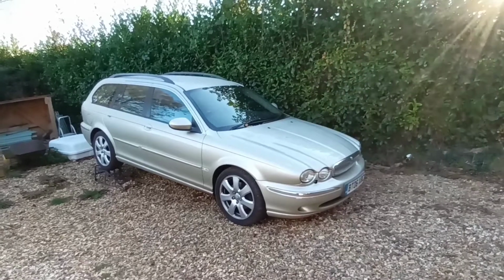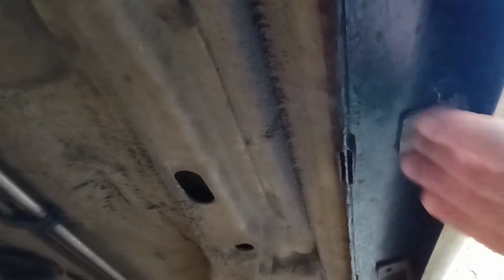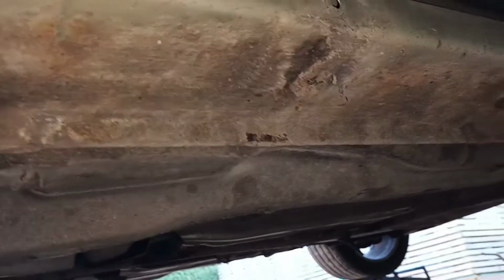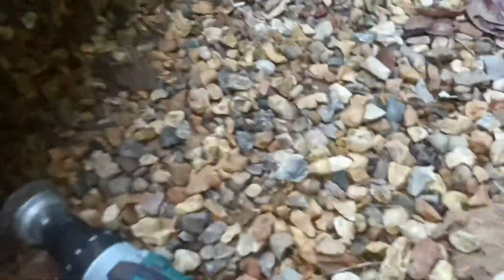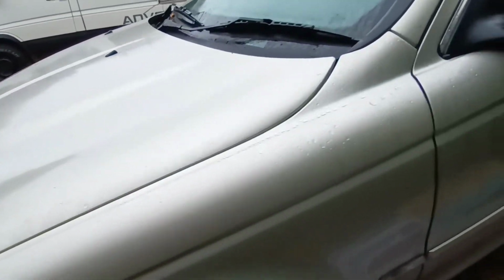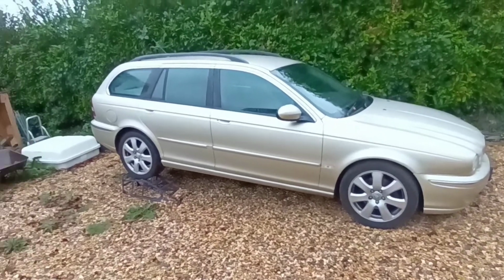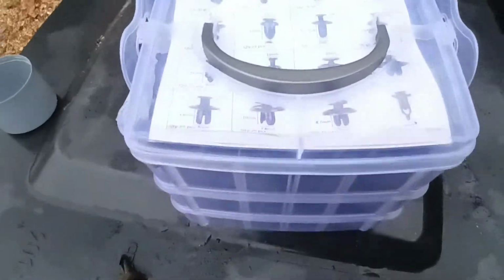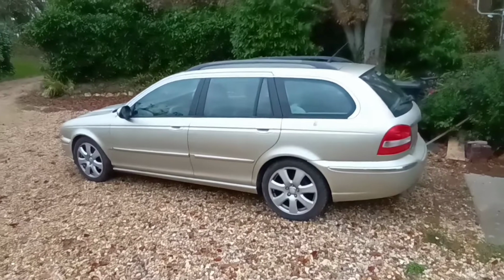Jaguar X Type estate MOT prep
completing the welding on the offside rear outer sill, cleaning back both outer sills, rust treating, stone chipping and waxoyl protection to keep them in better health.